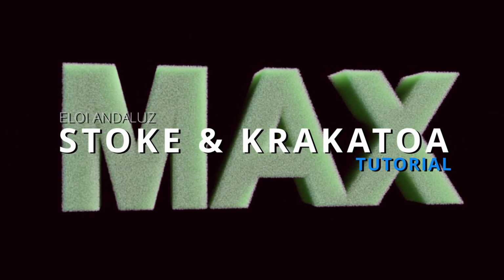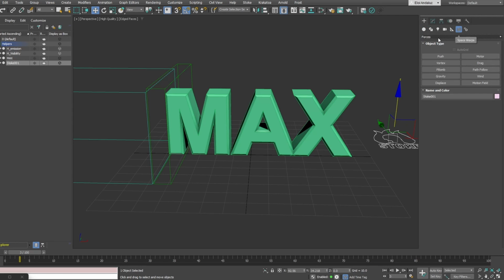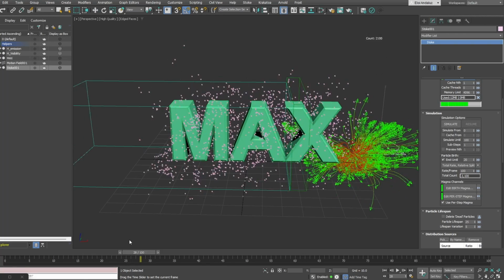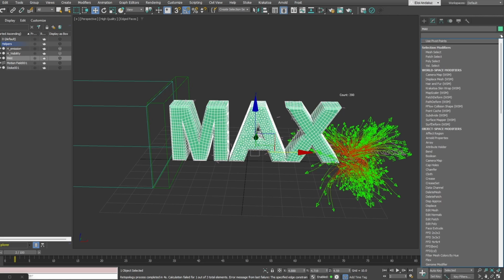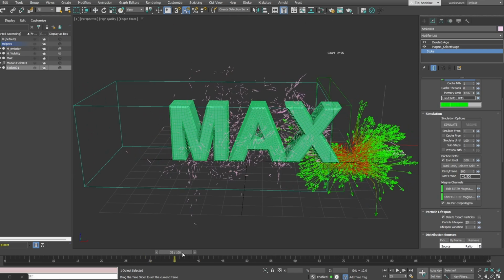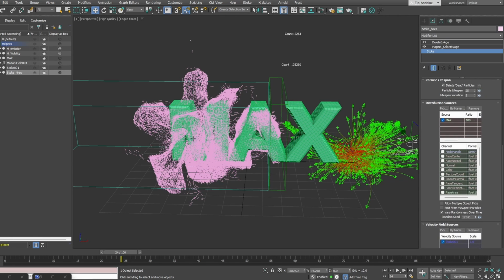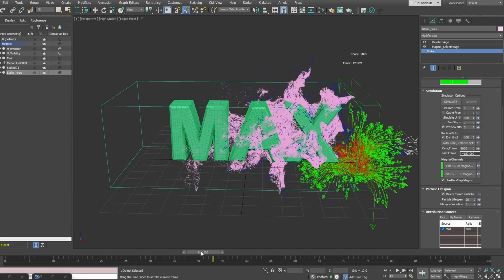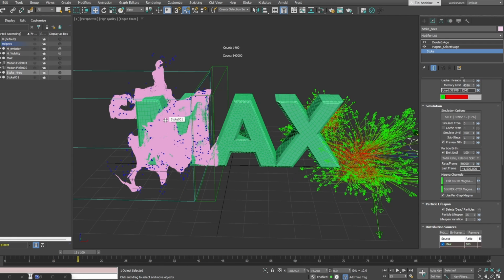Stoke & Krakatoa Tutorial. FREE powerhouse tools for 3ds Max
On this series of 5 tutorials we will cover what are some of the most powerful plugins for 3dsmax that are now FREE!  Stoke allow to create Milions of particles very fast and advect them using Forces, other particles, Fluid solvers or anything.  Krakatoa allow not only to render bilion of particles very fast, but with tools like Magmaflow we can control everything on a very low level, change colors, opacity, delete particles, displace particles or anything you could imagine.
Krakatoa / stoke also works really well combined with tyflow or thinking Particles.

00:00 Scene preparation
02:40 Stoke
05:40 Stoke to advect Stoke for detail
08:45 Adding detail